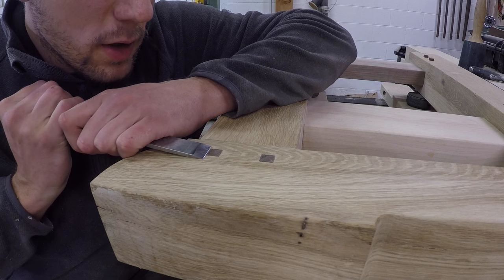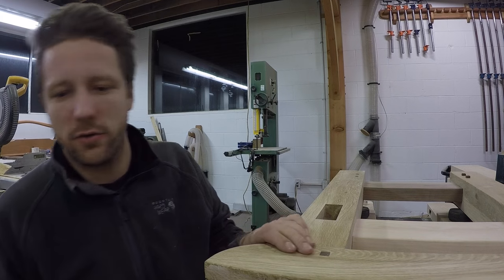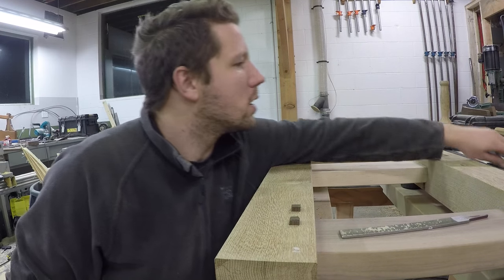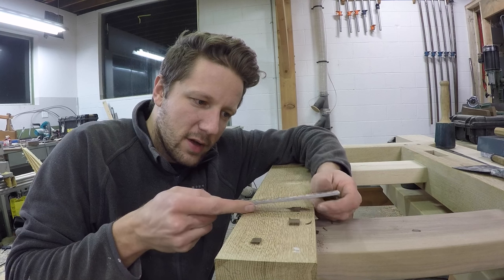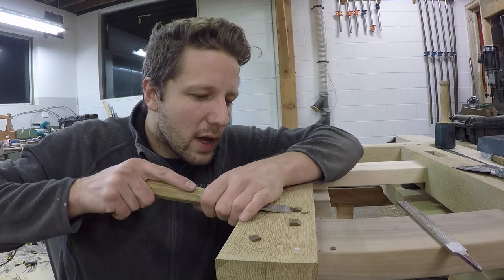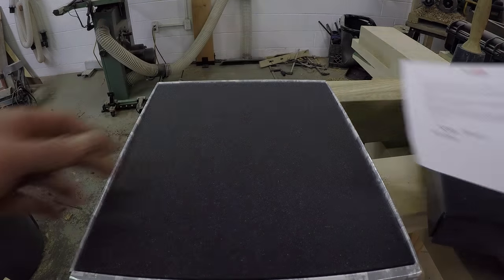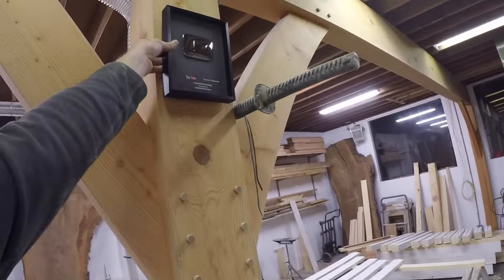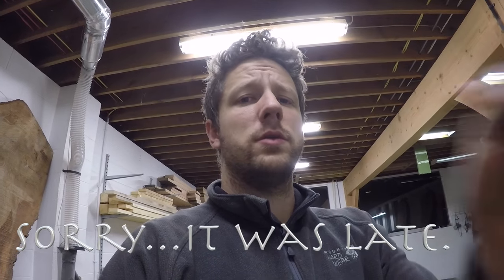FTF #12 Finishing A Pegged Mortise, How To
This is how I chisel a tapered point on square wood pegs to give them more sex appeal. It takes time but looks so good when it's done.